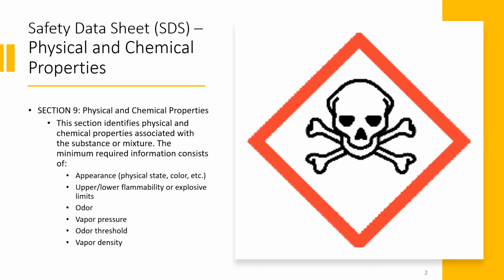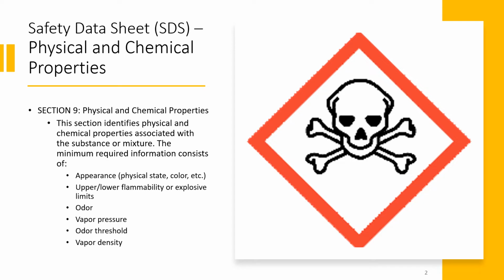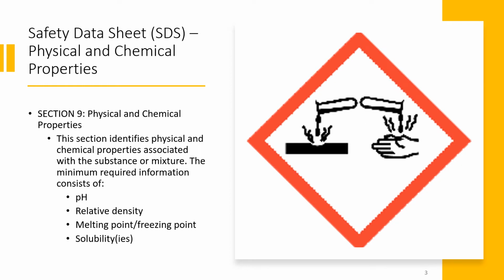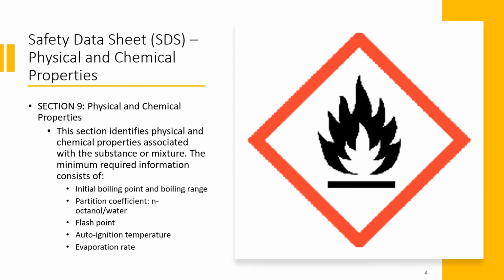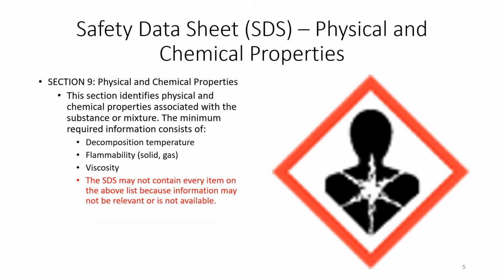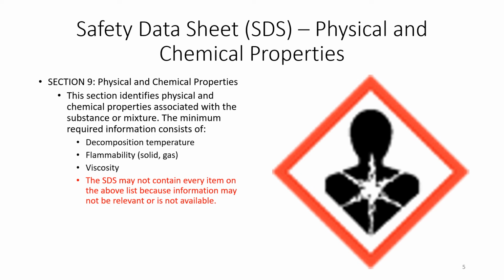Episode 9 Safety Data Sheets SDS Physical and Chemical Properties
Episode 9 dives into Section 9 of the Safety Data Sheet (SDS) — the Physical and Chemical Properties section. Dr. Ayers explains that while many people skim this part, it contains some of the most important information for hazard recognition, emergency response, and safe handling of chemicals.

The core message:
Section 9 tells you how a chemical behaves — and understanding that behavior prevents fires, exposures, and unexpected reactions.

🧪 Why Section 9 Matters
This section helps workers and safety leaders understand:

How a chemical will act in real‑world conditions

Whether it evaporates quickly

Whether it can ignite easily

Whether it sinks or rises in air

How it reacts with heat, water, or other chemicals

These properties directly influence storage, ventilation, PPE, and emergency planning.

📄 Key Physical & Chemical Properties Explained
Dr. Ayers highlights the most important properties in Section 9 and why they matter:

🔥 Flash Point
The temperature at which a chemical can ignite.

Why it matters:

Determines fire risk

Helps classify flammable vs. combustible liquids

Guides storage and hot‑work precautions

💨 Vapor Pressure
How easily a chemical becomes a vapor.

Why it matters:

High vapor pressure = more inhalation risk

Indicates how quickly a spill can become airborne

🫧 Vapor Density
Whether vapors rise or sink.

Why it matters:

Heavy vapors (greater than 1) can accumulate in low areas

Influences ventilation and confined space hazards

🌡️ Boiling Point
Temperature at which the chemical turns to vapor.

Why it matters:

Low boiling point = high volatility

Impacts flammability and inhalation risk

💧 Solubility
How well the chemical dissolves in water.

Why it matters:

Affects cleanup methods

Determines whether water increases or decreases hazard

🧊 Specific Gravity
Whether the chemical floats or sinks in water.

Why it matters:

Critical for spill response

Helps predict environmental behavior

🧪 pH
Acidity or alkalinity.

Why it matters:

Extreme pH = corrosive

Influences PPE selection and emergency response

🧯 Auto‑Ignition Temperature
Temperature at which the chemical ignites without a spark.

Why it matters:

Important for hot surfaces, heaters, and equipment

🧭 Common Mistakes Workers Make
Dr. Ayers calls out several issues:

Skipping Section 9 entirely

Assuming all flammable liquids behave the same

Not understanding vapor density and confined space risks

Using the wrong cleanup method because solubility wasn’t checked

Underestimating inhalation hazards from high‑vapor‑pressure chemicals

These oversights lead to preventable incidents.

🧰 How Leaders Should Use Section 9
Train workers to read SDSs beyond the hazard pictograms

Use Section 9 to guide storage, ventilation, and PPE decisions

Incorporate physical/chemical properties into JHAs and pre‑task briefings

Ensure emergency responders understand vapor behavior and flash points

Reinforce that SDSs are practical tools, not paperwork

🧑‍🏫 Leadership Takeaways
Section 9 is essential for understanding how chemicals behave

Physical and chemical properties drive real‑world risk

Workers need simple, practical training on what these terms mean

Better understanding leads to better decisions and fewer incidents

The episode’s core message:
Knowing a chemical’s properties is the key to predicting — and preventing — dangerous situations.